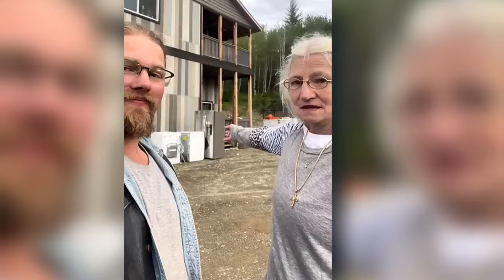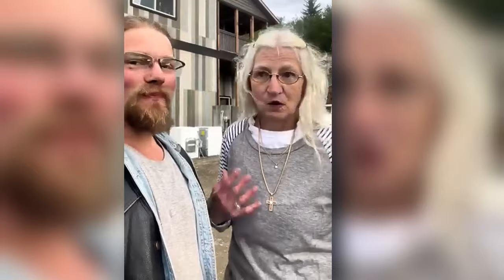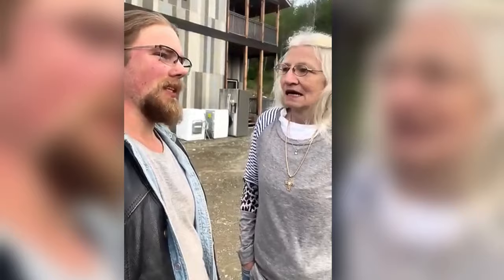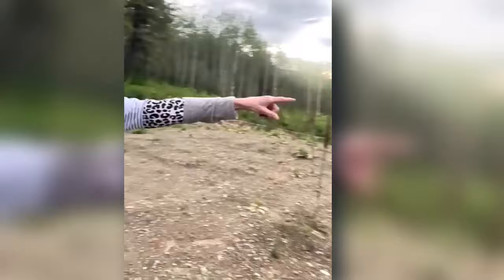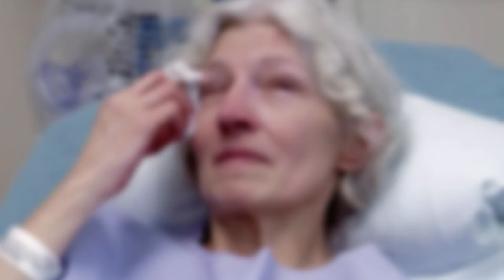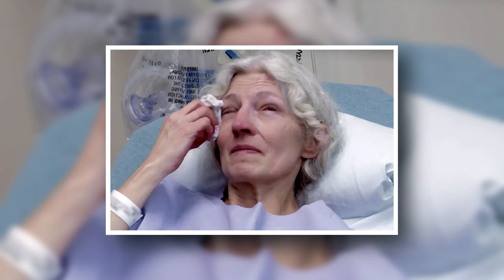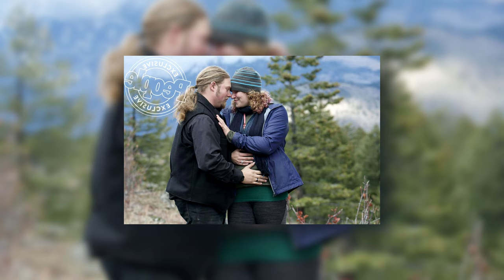Alaskan Bush People: Bear Brown Shares Crucial Update